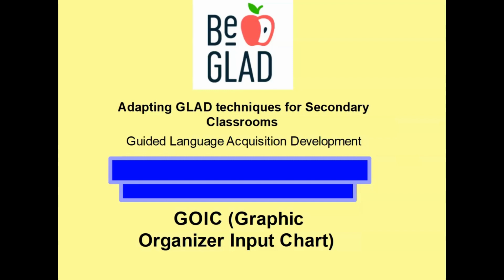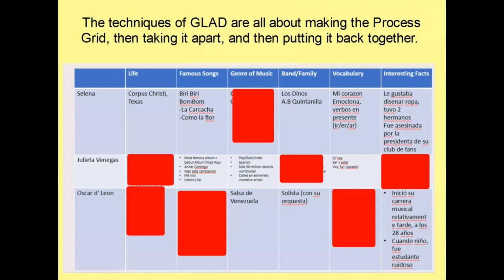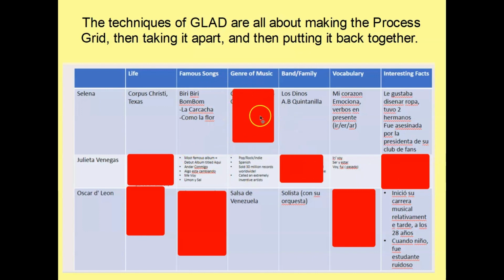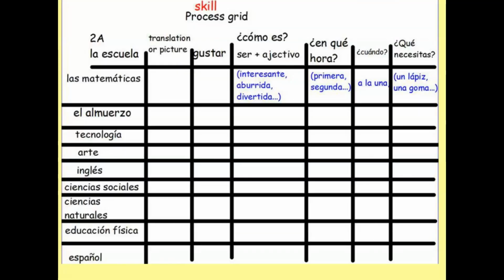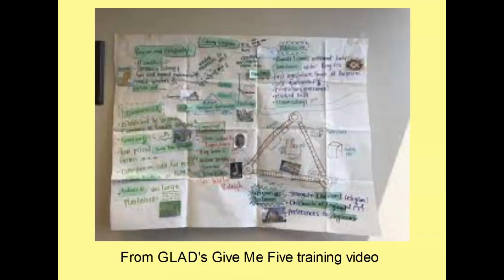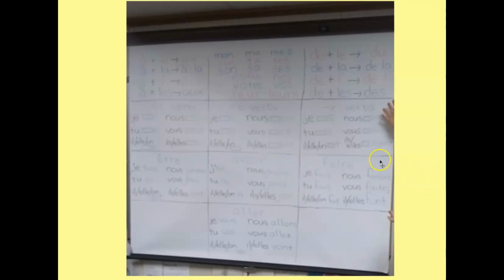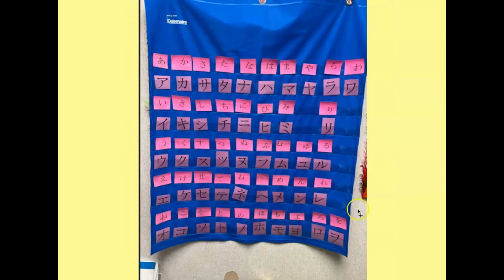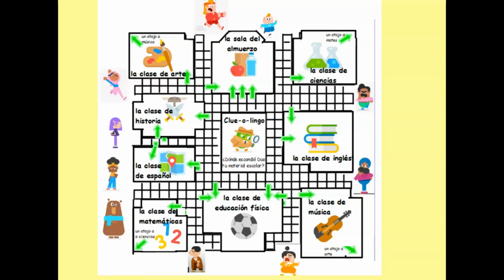GLAD 3: Graphic Organizer Input Chart (GOIC)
I discuss my thought processes and experiments  with the Guided Language Acquisition technique.

For a write-up (AKA free downloadable book), or join me in the Duolingo Educator's Network on Facebook.

A copy of the Clue-o-lingo game is also in the Duolingo Educator's Network, as well as in my upcoming book, "Game-based Learning in the World Language Classroom."